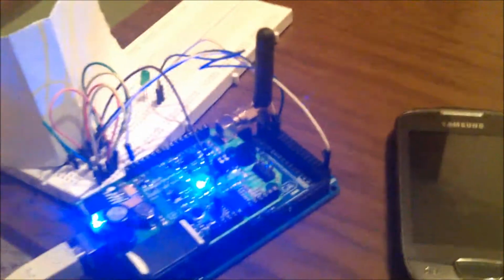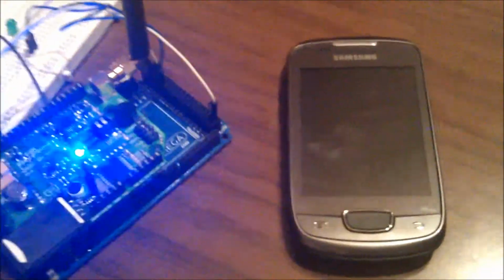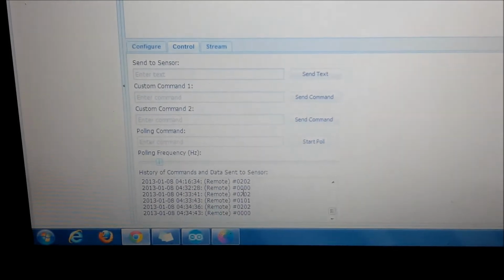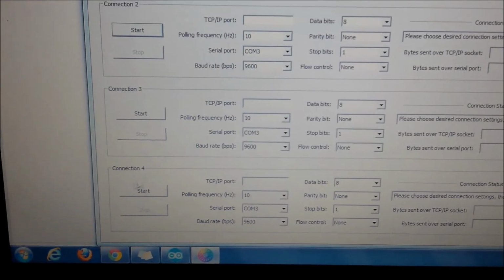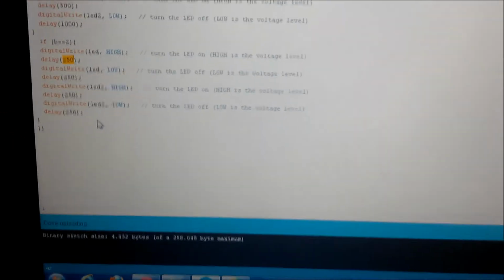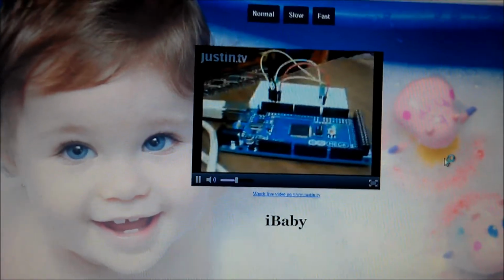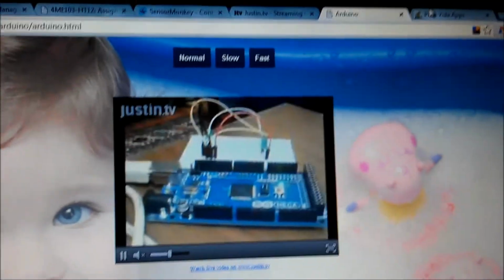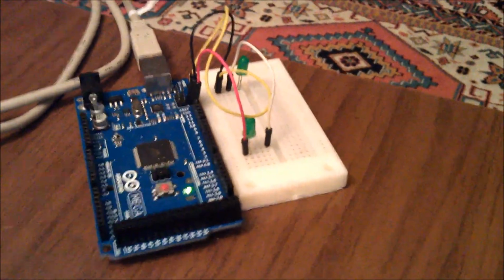Arduino Project - iBaby (extended version)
An Arduino Project involving SensorMonkey and App Inventor..
Developers: Bjeshka Gusinja and Arlind Musliu ...
Linneaus University Sweden

What is it about:
For all those parents that are stuck at home because their babies are sleeping. Well, with this prototype you don't have to anymore. You can finish the tasks that you have while the Arduino babysits your baby.

1. The motion detector will check for any movements.
2. If the baby starts moving a lot, it will alert the parent with an sms.
3. a) You have the option to enter the website, check what's happening with your baby and give commands for moving the bed with the preferred speed (in our case, the movement of the bed is substituted with turning the lights on/off).
3. b) Or, if you have a smartphone and an internet connection, you can do the same things from the app that we created.

Babysitting is so easy with the Arduino...!